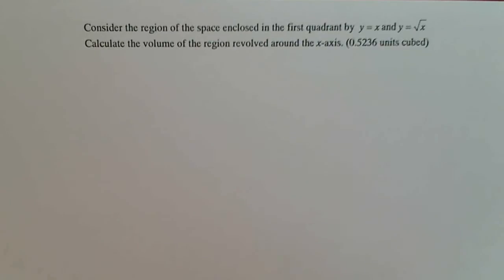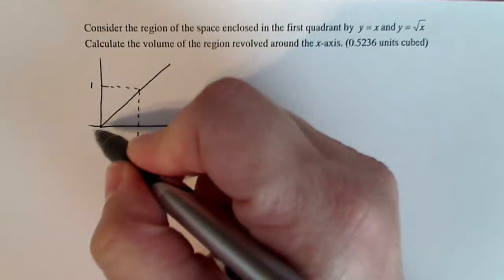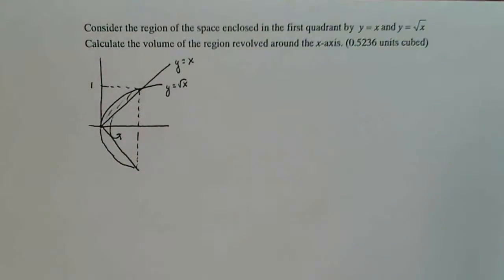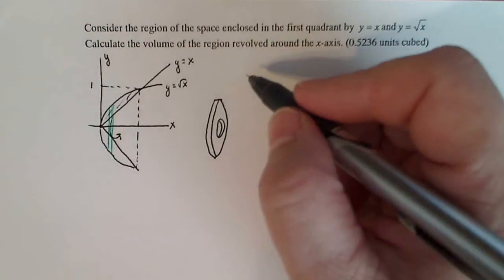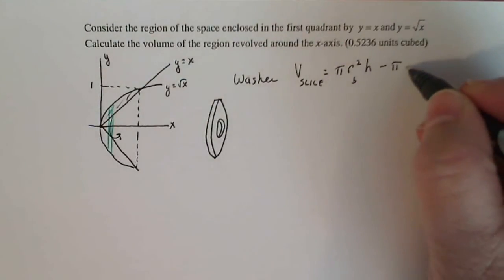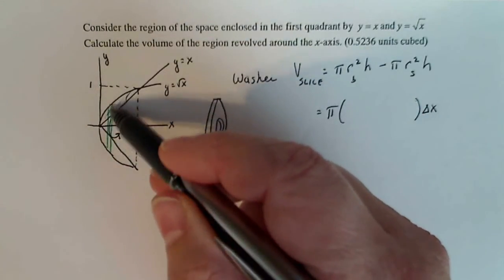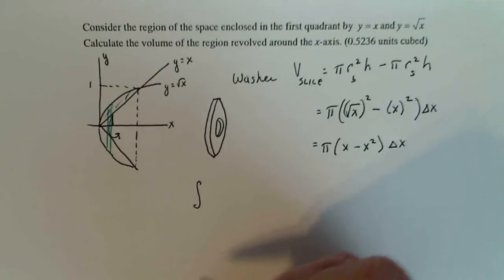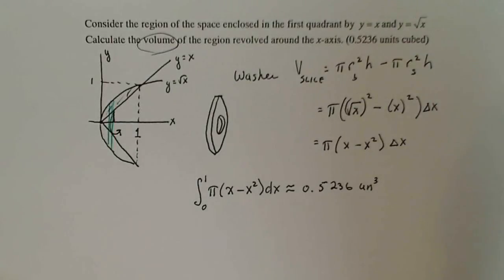Calculus 2: Volume of Revolution - x and sqrt(x) about the x-axis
Given the region bounded by y = x and y = sqrt(x) in quadrant 1, we calculate the volume that is generated by rotating the region around the x-axis.